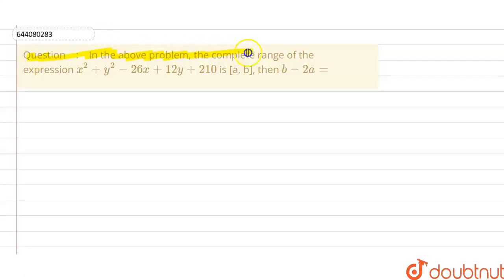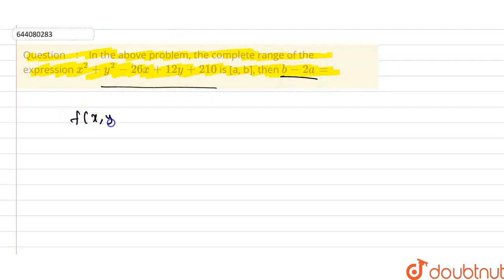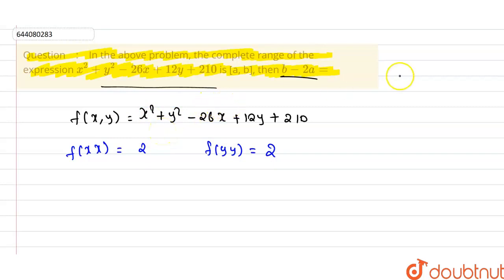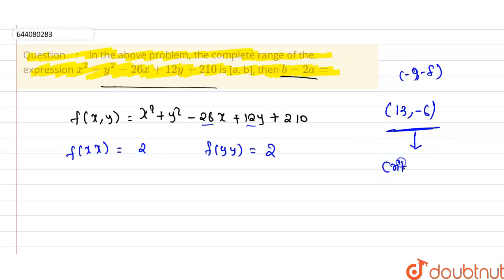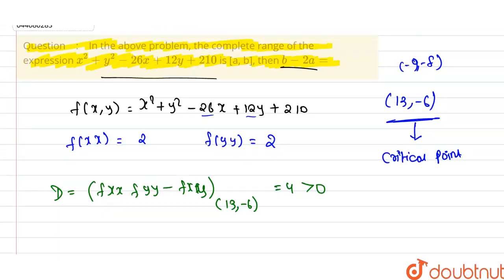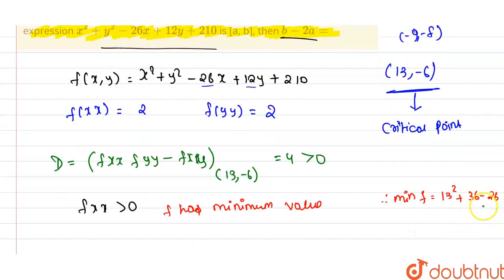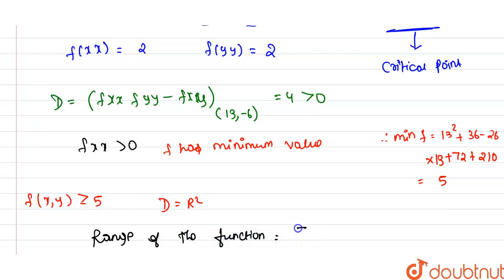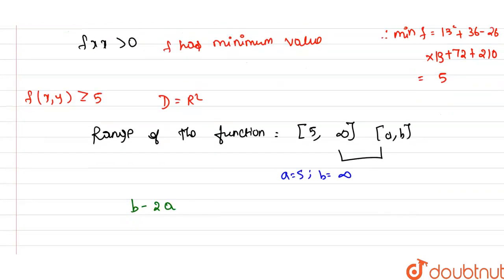In the above problem, the completerange of the expression x^(2)+y^(2)-26x+12y+210 is [a, b], the...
In the above problem, the completerange of the expression x^(2)+y^(2)-26x+12y+210 is [a, b], then b-2a=
Class: 12
Subject: MATHS
Chapter: CIRCLE
Board:IIT JEE

👉 Have Any Query? Ask Us.